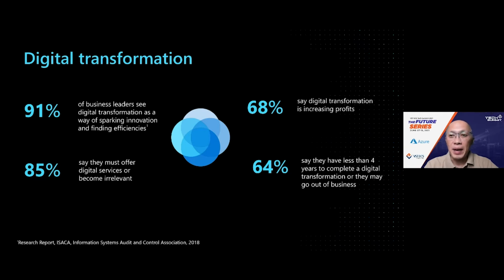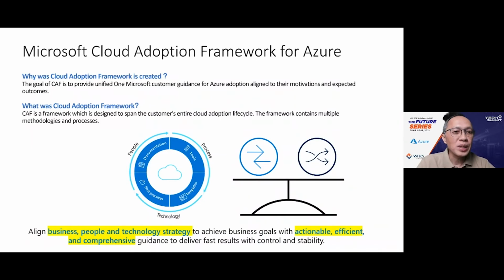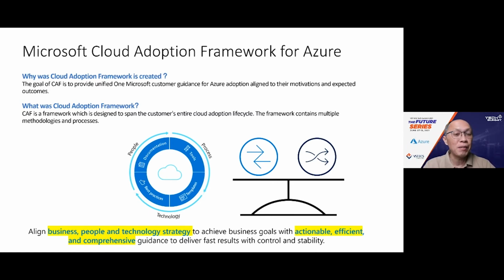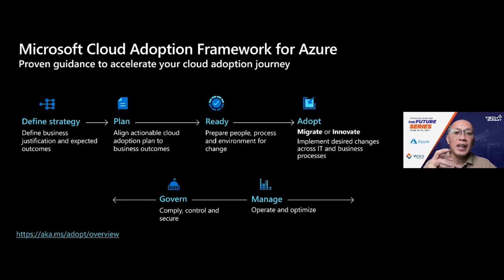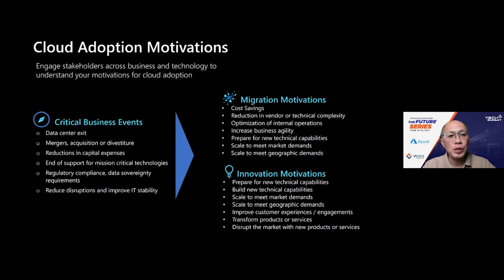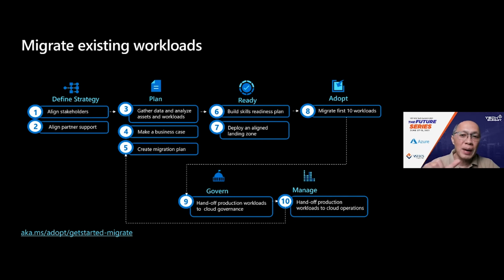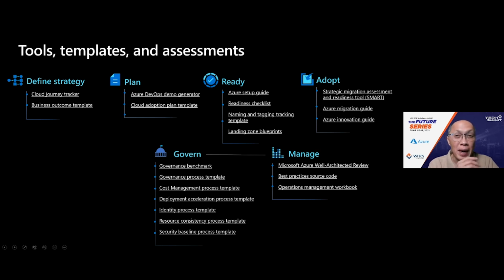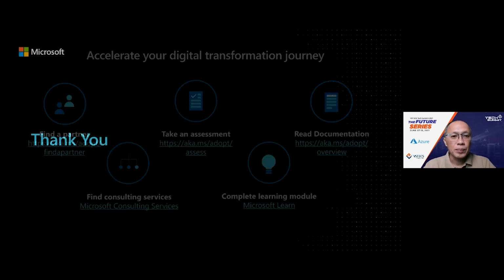Microsoft Azure: Cloud Adoption Framework: What you need to know